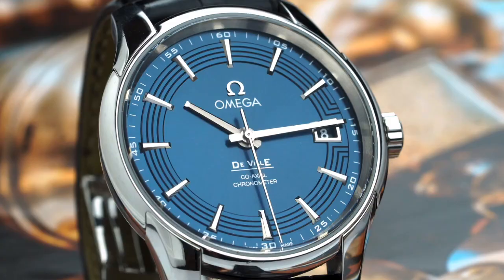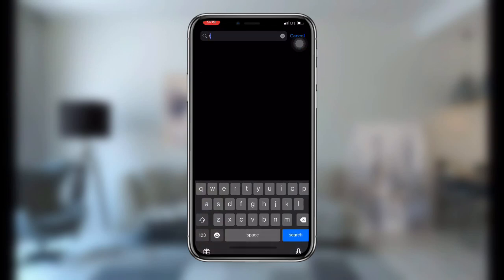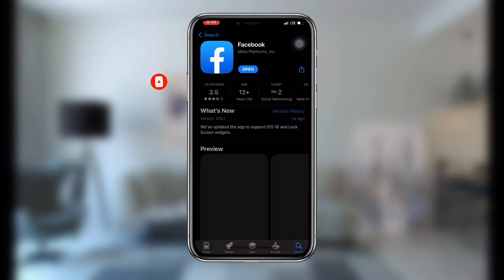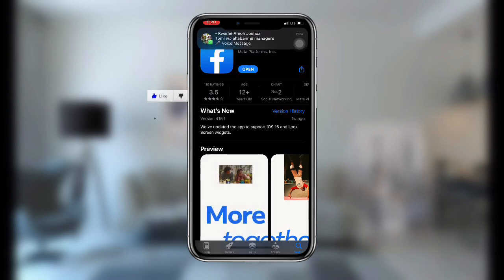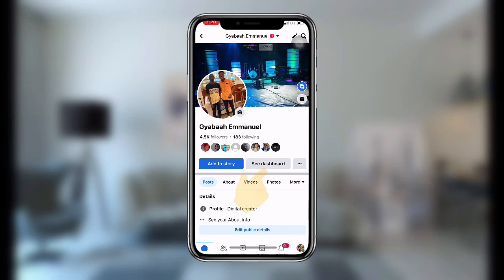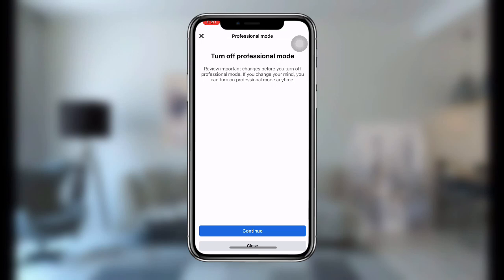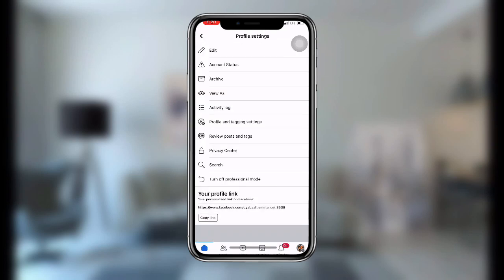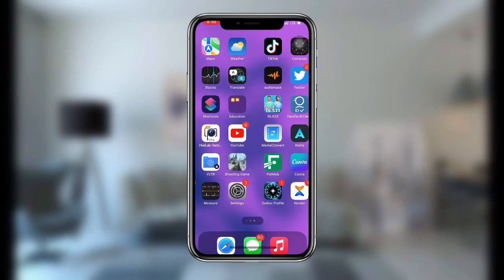How to Fix Facebook professional Dashboard Option Not Showing 🙊🚀✅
In today's video, I am going to show you how to fix professional dashboard option not showing on facebook. If the professional dashboard option is missing from your facebook then this video is for you. So sit back and learn how to solve professional dashboard not showing on facebook.